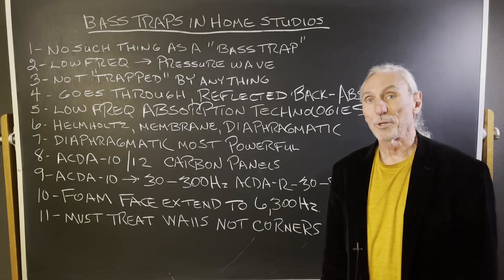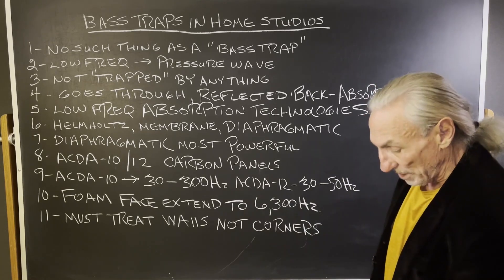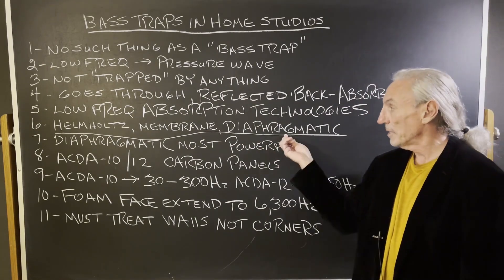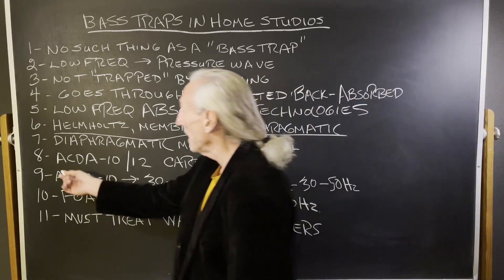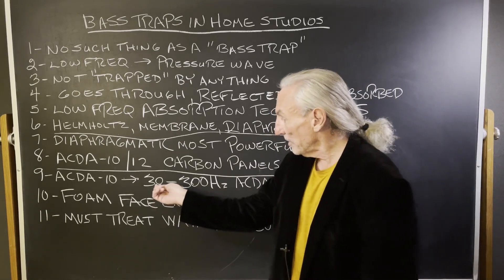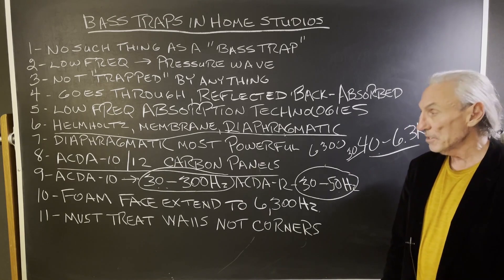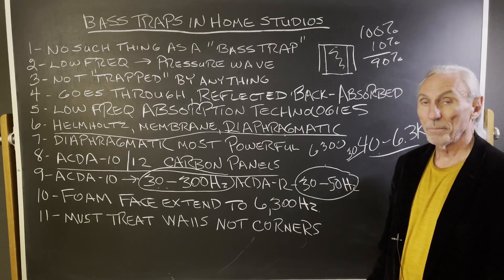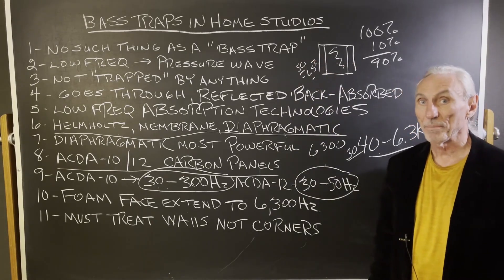Bass Traps in Home Studios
- - In this video we're going to talk about bass traps in home studios and what low frequency energy absorbers are the most powerful. Watch the video to find out more!